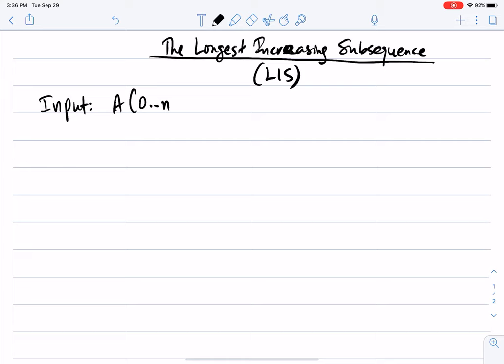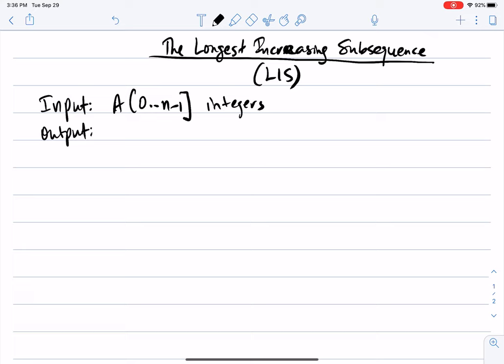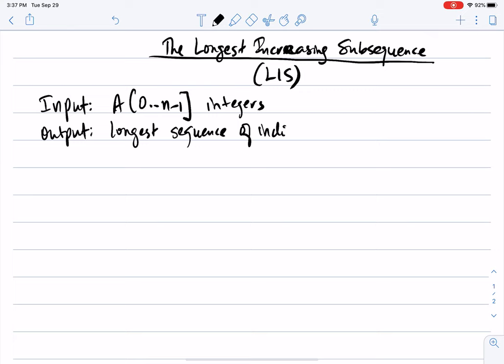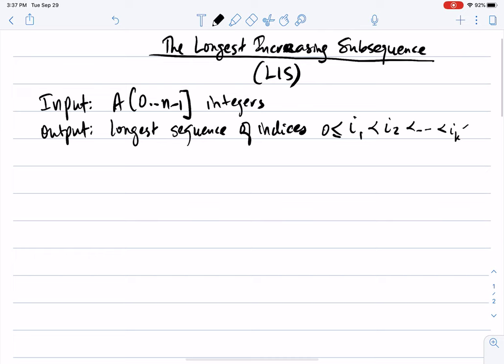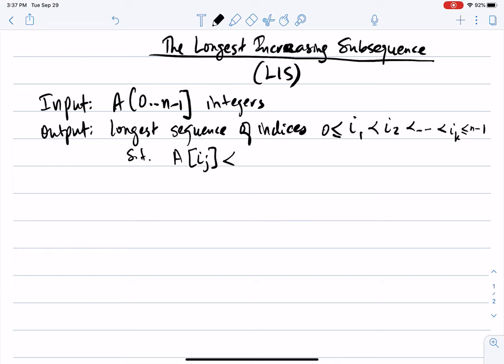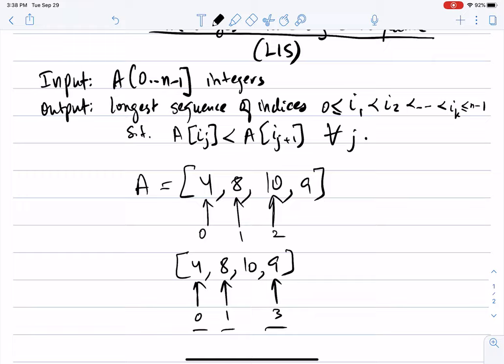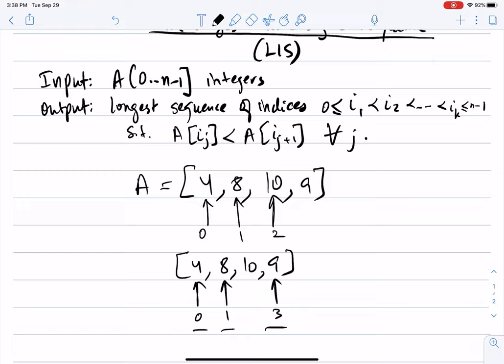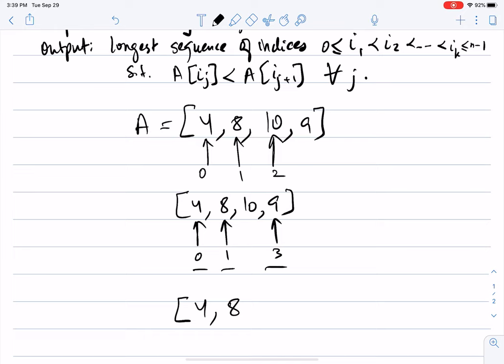Dynamic Programming: The Longest Increasing Subsequence Problem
Data Structures and Algorithms :: Video 32 :: Dynamic Programming :: The Longest Increasing Subsequence Problem